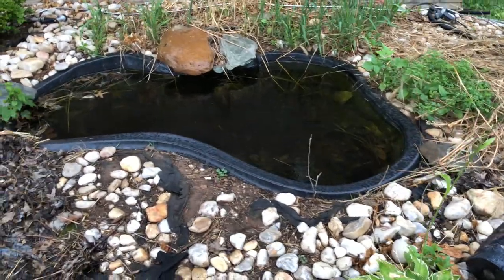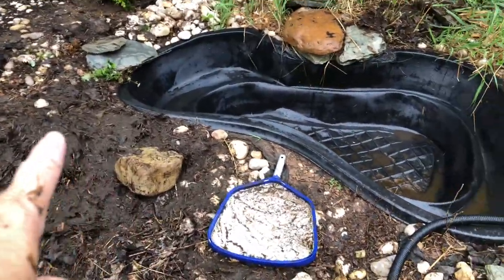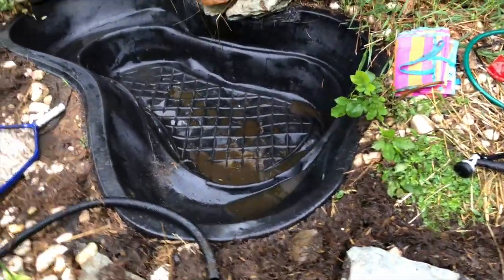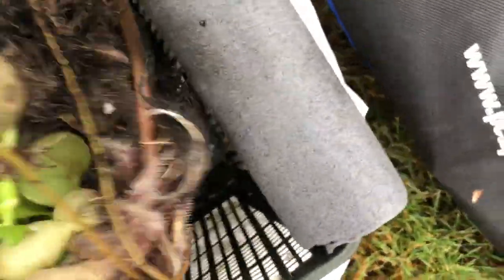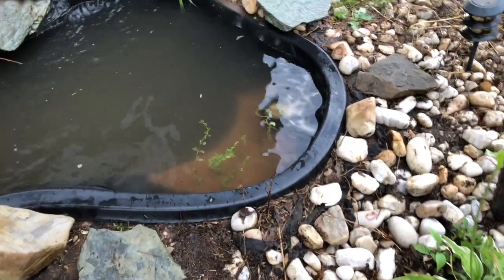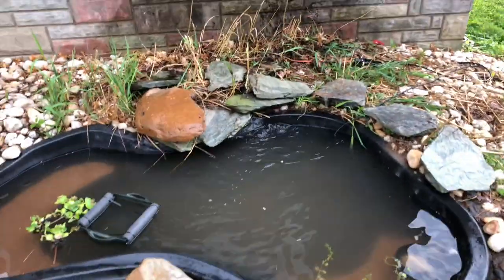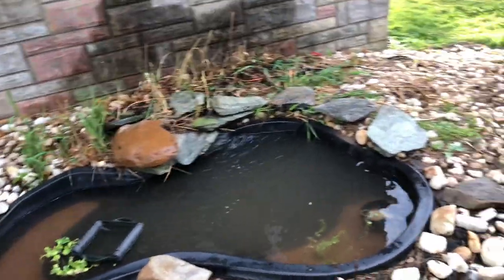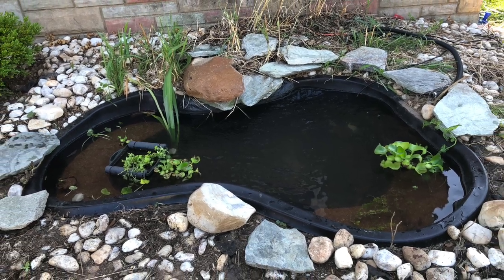Cleaning out a friends Pond.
My friend Jack wanted help getting his pond up and running again after 2 years of build up. This sounded like an amazing challenge.